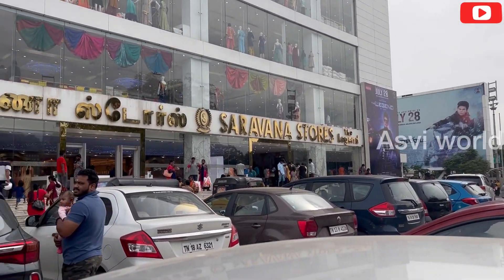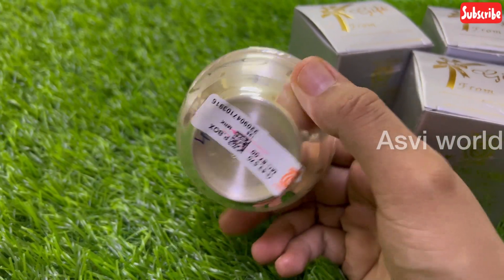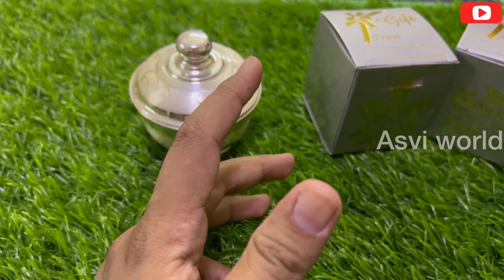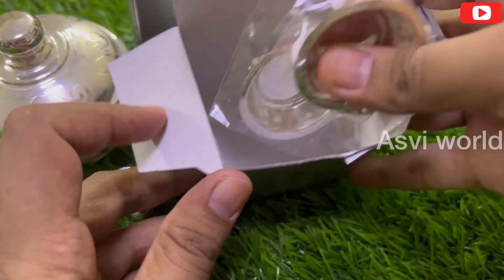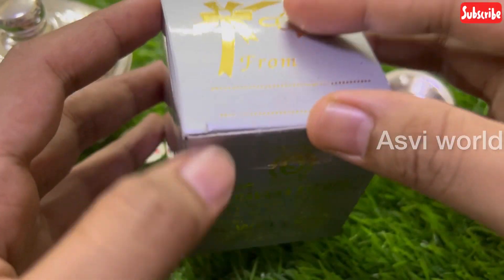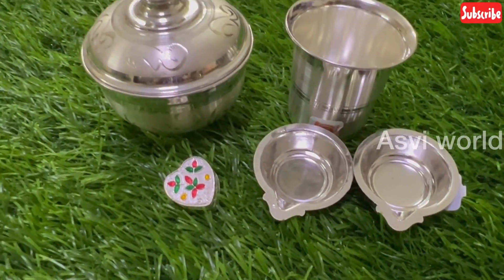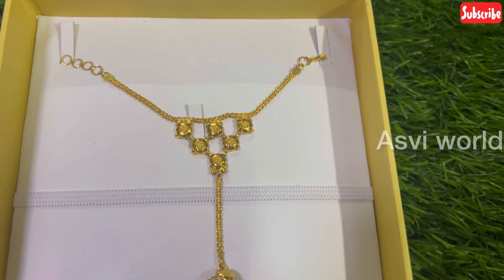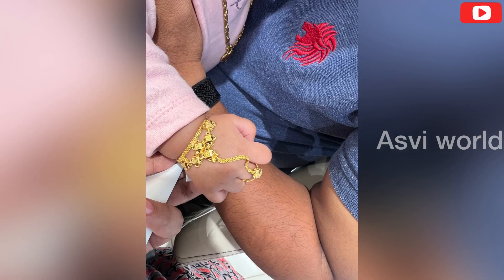gold and silver shopping haul | padi saravna store | வெள்ளில காஜல் டப்பா கூட இருக்கு |Asvi world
R For Rabbit Automatic Swing Cradle
Here is a Product Suggestion shared with you to buy from Firstcry!

📌Part 2 Vlog video link 👉 Tirupati Day 2 Vlog| ஏழுமலையானின் அண்ணன் கோவிந்தராஜ பெருமாள் கோயில் |asvi world | hotel springs

📌Part 1 vlog video link 👉 Tirupati vlog| 1 year குல குழந்தை இருக்காங்களா அப்போ 2 hoursகுல இலவச தரிசனம்| chennai to Tirupathi

👩‍🍳Philips air fryer unboxing and demo |xl size 6.2 ltr |wait loss n oil free recipe in Tamil|asviworld

🥻kanchipuram pure silk saree| silk saree unboxing| pure silk saree| asvi world |in tamil |pattu saree